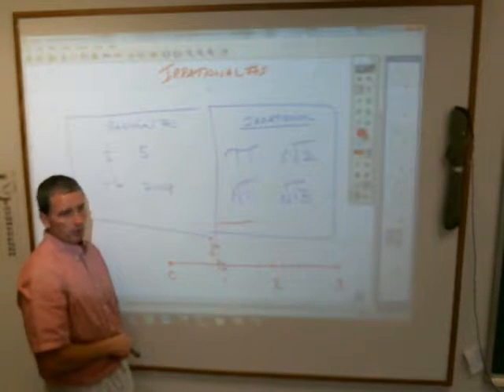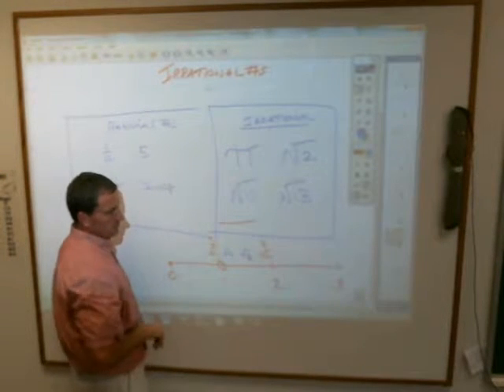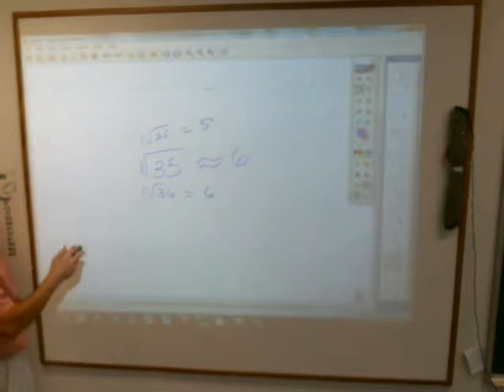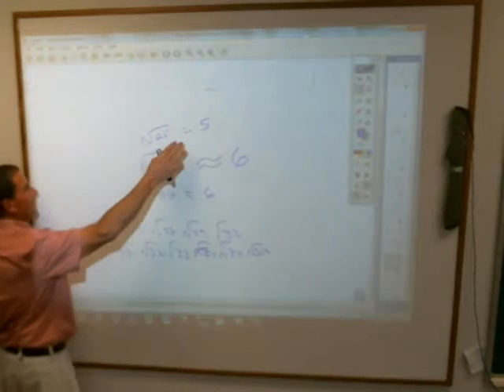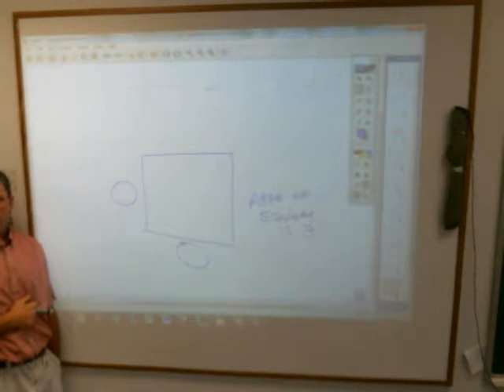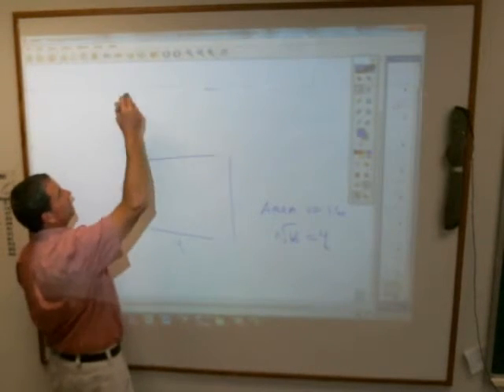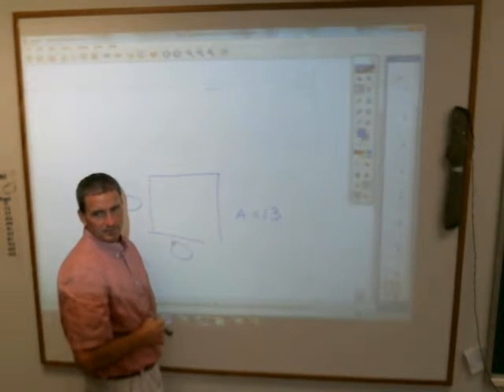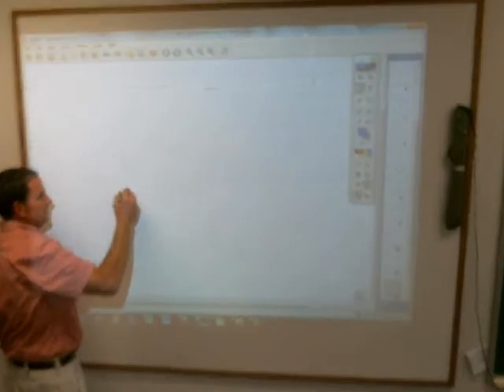7 Irrational numbers 16